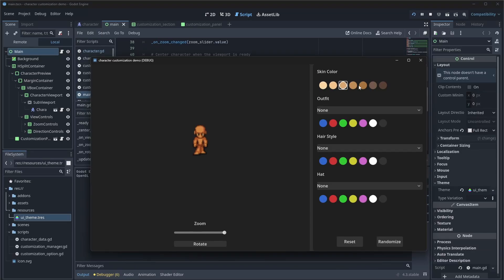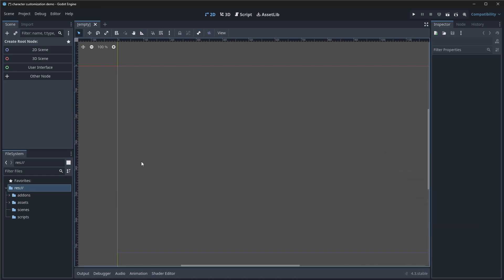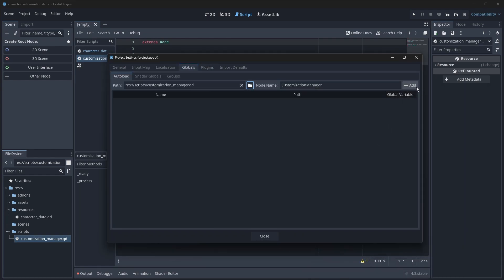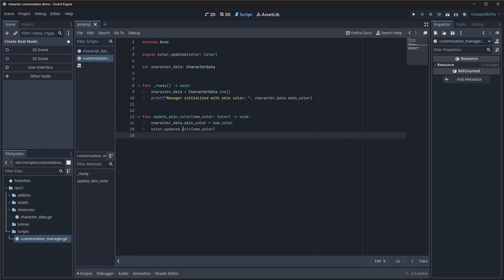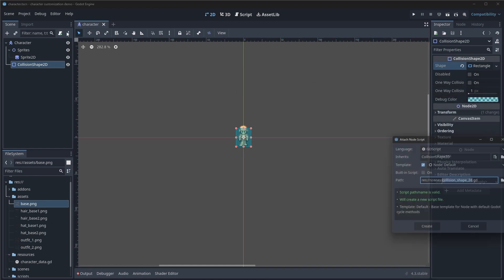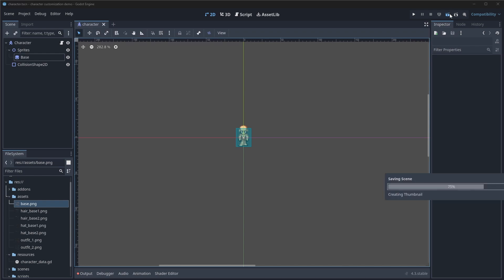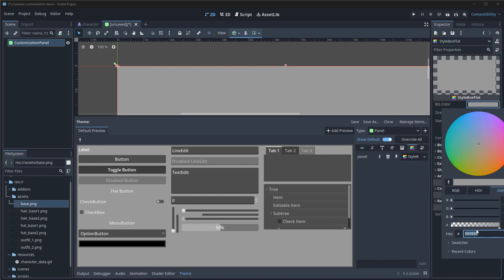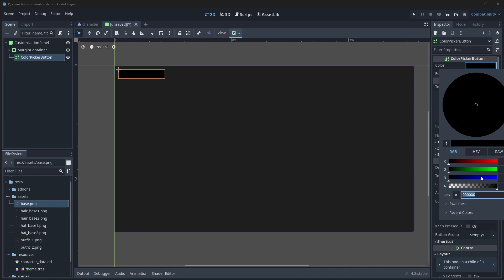godot 4 character customization tutorial - ep1: basic character with color changes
learn how to create a character customization system in godot 4.

in this first episode, we'll set up the foundation with:
- project configuration and structure
- basic character setup with sprite sheets
- color changing system
- simple UI panel with color picker
- live preview updates

i did re-name them so they are easier to follow.

i'm using godot 4.3, but other versions should work too.

0:00 - introduction
0:29 - project setup and configuration
2:03 - creating character data resource
3:32 - setting up customization manager
6:16 - creating character scene
9:26 - building ui panel and theme
13:30 - implementing color picker functionality
15:21 - main scene setup
17:19 - adding debug features and polish
18:34 - closing thoughts